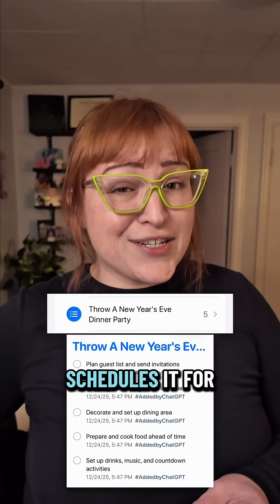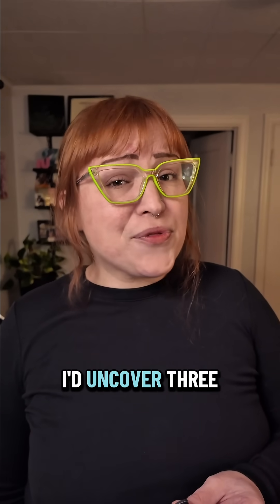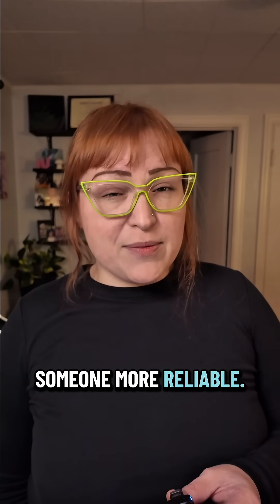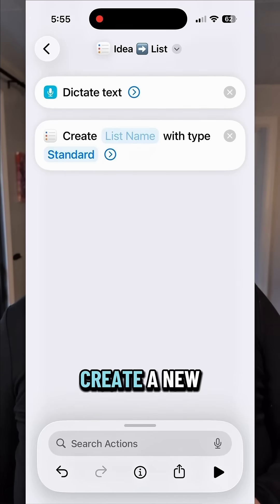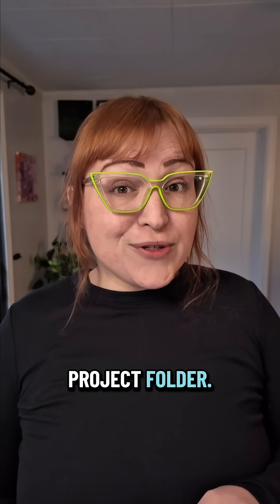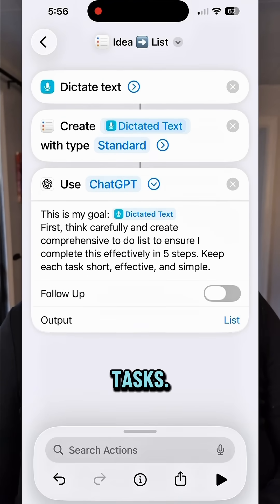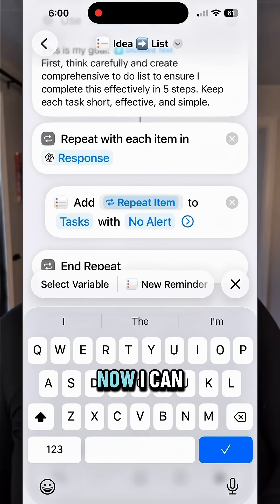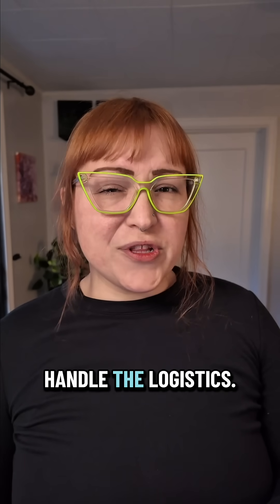ChatGPT manages my to-do list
You keep adding the same idea to your to-do list.
I made ChatGPT and my iPhone break it into steps, so I actually get it done.

When I have a big goal, I trigger my Shortcut.
It asks what the project is, sends it to ChatGPT, and turns the reply into five real tasks.
Then it adds each one to a new Reminders list, automatically.

No more overwhelm.
Just a plan, created and scheduled in seconds.

Set it up once.
Let your phone and ChatGPT turn vague goals into action.
That’s what they’re built for.